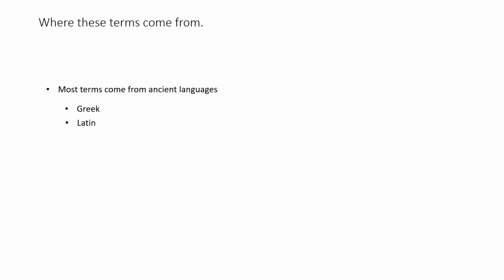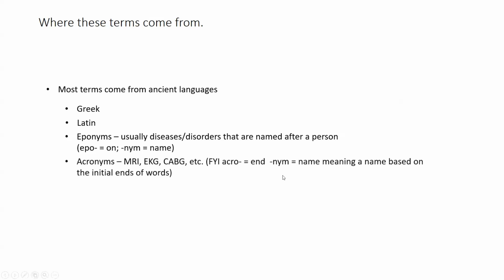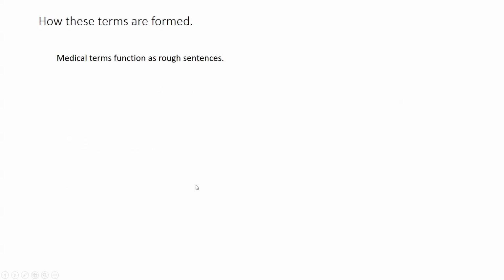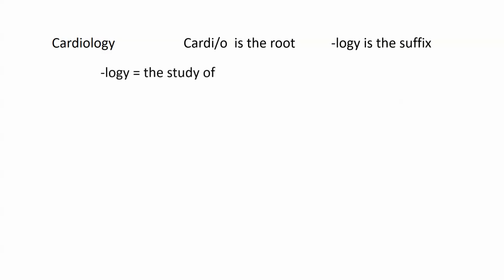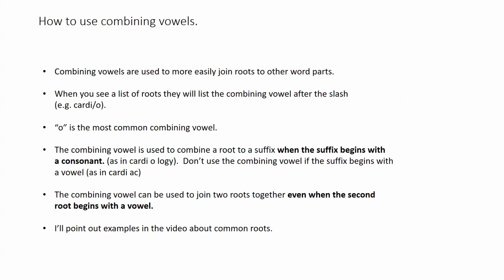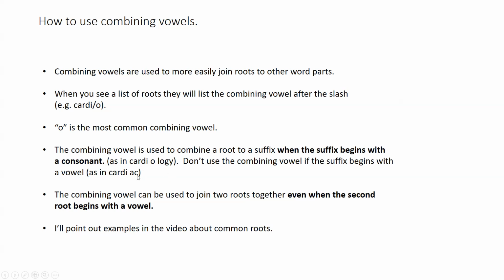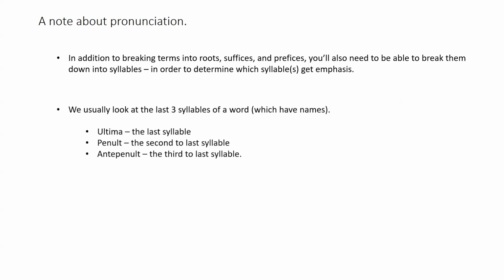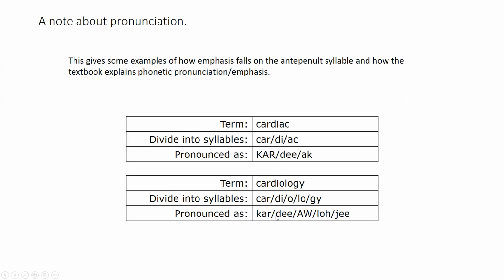Chapter 1 - Introduction to Medical Language